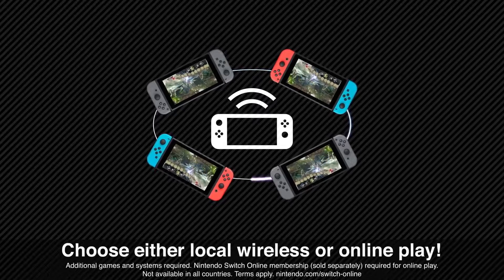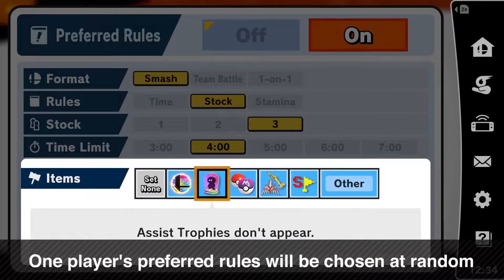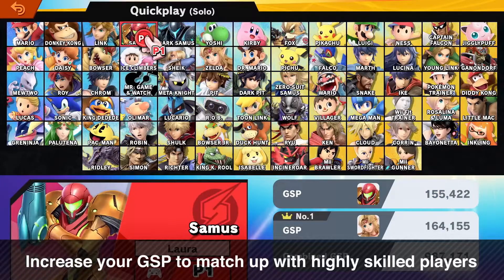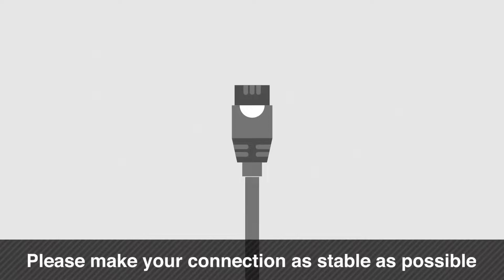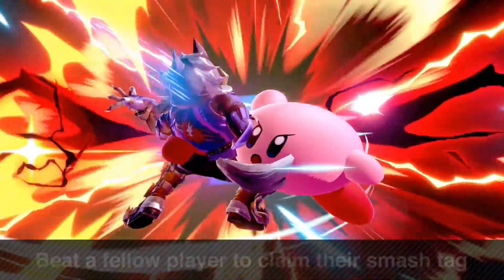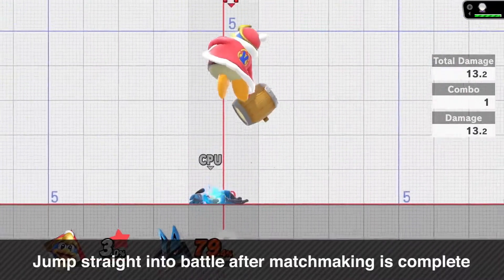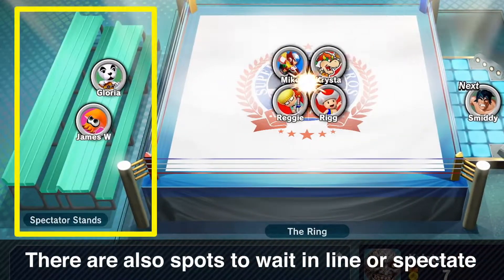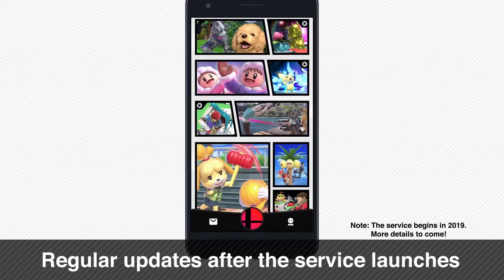スマブラSP: Masahiro Sakurai Discusses Online & GSP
Segment from the November 1, 2018 Smash Direct. Resharing as a reminder for everyone asking previously answered questions. In addition to the info in the video and below, you can enhance your online experience with LagDrop. LagDrop is a dynamic firewall script that give you better control of your online encounters by banning potentially laggy peers from connecting to you. Visit LagDrop.com for details.

Key points:
Matchmaking priority
- Distance (from regional server; you are connected to the server from which your Switch receives a low ping time; region determined by IP geolocation [this can be spoofed using VPN]): You are matched with opponents with whom you connect to the same regional server and have low/approximately similar ping times.
- GSP (also determined by offline activity, play more offline to increase your GSP! GSP is hypothesized to be based on "character usage x # of players account x # number of consoles")
- Match preferences

Since distance is most significant factor to matchmaking, the GSP and match preference are secondary. If player near your GSP can not be located, you will be notified that of that (especially true if you are Elite and cannot connect to another Elite player).

For Arenas, the Arena creator is the server. Everyone is

Placeholder GSP for characters you haven't played are determined from your character with the highest GSP. This can mean that your skill with one character is anticipated to carry to another character, but this alone is not enough to permit entry to Elite Smash. Instead it will approximate what level players to match you against.

Actual factors that contribute to lag online.
Network bottlenecks
ISPs
Wireless connections and interference from devices and structures (phones (bluetooth interferes with joycons), microwaves, walls, etc). If you have to connect wirelessly, use 2.4Ghz connection if your Switch is far from the wifi source; use 5Ghz connection if your Switch is closer to the wifi source (ie, same room.)
Cheaters (people using network connection testing tools [digital lag switches], people using actual lag switches, people forcing/creating artificial bottlenecks (streaming intensive services). Looking at you Florida, Texas, Chicago, New York, Mississippi. Shots fired.

Ultimate WILL NOT permit you to connect online if it determines your connection to be so poor. You will be asked to wait until your connection is satisfactory for online play (read between the lines, you can figure this means that some people are indeed intentionally inducing lag).

Router based solutions
Enable multicast
Set your Switch to a static IP address
Enable Port Forwarding
If available on your router, set your Switch's static IP address to the demilitarized zone (DMZ)

SAKURAI SAYS MAKE YOUR CONNECTION STABLE WITH AN ETHERNET ADAPTER! SO GET ONE! It does not have to be Nintendo branded, but does need to use the ASIX AX8817X (the last X is any number) chipset. USB 2.0 or USB 3.0 will both work for Nintendo Switch, but we recommend USB 3.0. Most important is that your adapter is of the ASIX AX8817X chipset.

USB 3.0 (compatible with Switch and later)
USB 2.0 (compatible with Switch, Wii U, Wii)

If using an Ethernet adapter, set the adapter to a static IP address. This is will be the one your router will see.